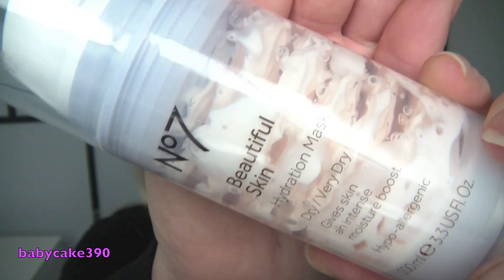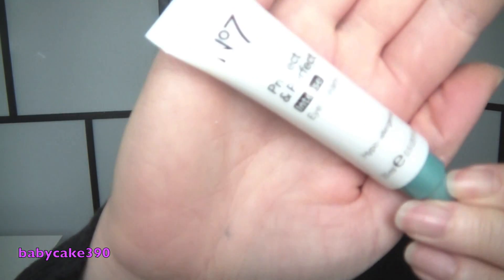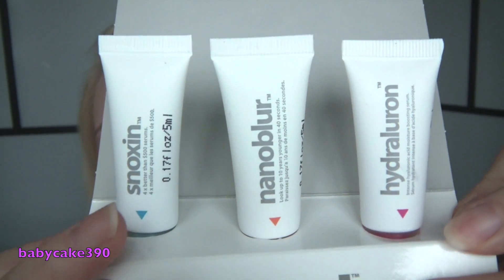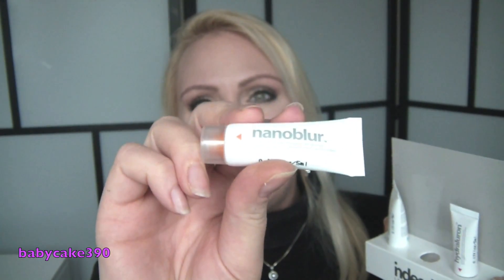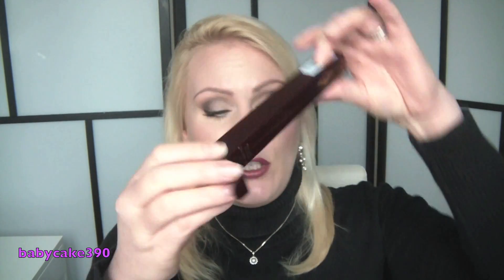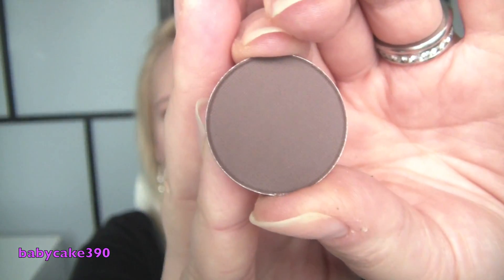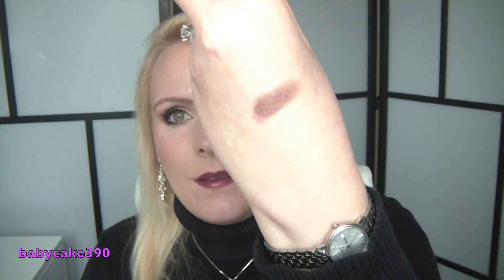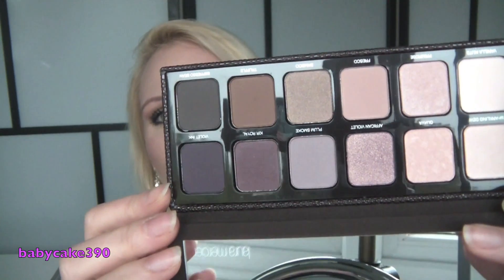Beauty Haul: Charlotte Tilbury, Marc Jacobs, Clarins, Laura Mercier, MAC and Skincare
Products mentioned:
No 7 Hydrating Face Mask
No 7 Protect & Perfect Intense Serum
No 7 Protect & Perfect Eye Cream
Indeed Laboratories Snoxin Serum, Hydraluron Moisture Boost Serum, Nanoblur Optical Skin Cream
Charlotte Tilbury Retoucher Concealer in No 01 Fair
Charlotte Tilbury Light Wonder Youth Boosting Foundation in No 4 Fair
MAC 15 pan Eyeshadow Palettes
MAC Handwritten Single Eyeshadow
Laura Mercier Artist Palette for Eyes
Marc Jacobs eyeshadow palette The Lolita 206
Clarins The Essentials Eyeshadow palette

What I'm wearing:
Face: Charlotte Tilbury foundation in No 4 Fair, Charlotte Tilbury Retoucher 01 Fair, MAC studio fix powder NC20, LM secret brightening powder, NARS multiple in Copacabana, Dior Blush in Brun Cannelle, MAC pro longwear bronzer in Nude on Board

Eyes: Nars eyeshadow primer, Clarins The Essential eyeshadow palette, Rimmel Scandaleyes in Nude, MAC Avenue Fluidline, Bourjois Volumizer Ultra Black Mascara

Lips: Bourjois lipliner in 13 Coquette, Guerlain Rouge G lipstick in B64 BEE

Thanks a lot for watching !! xx